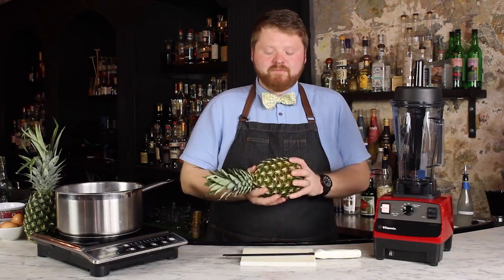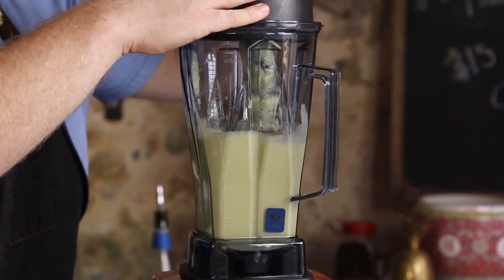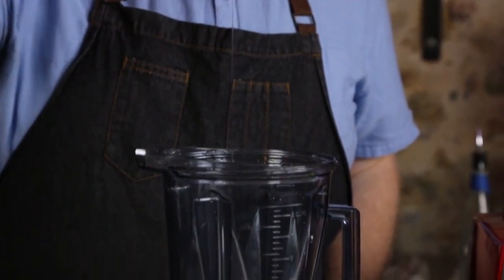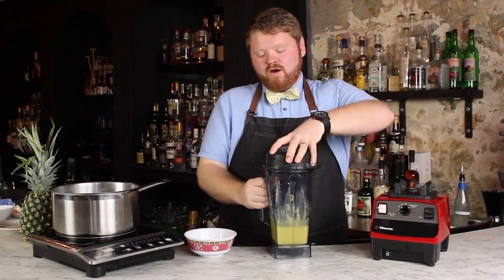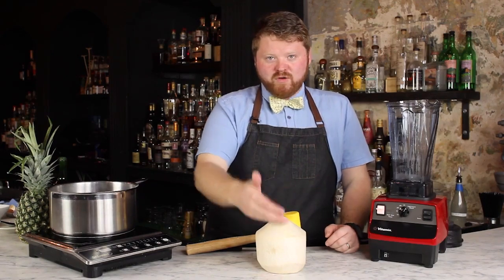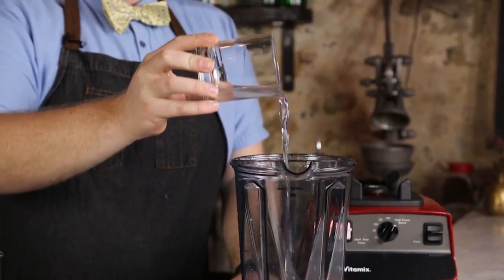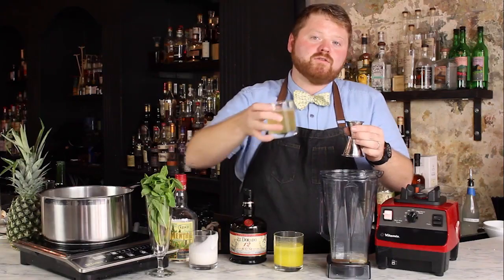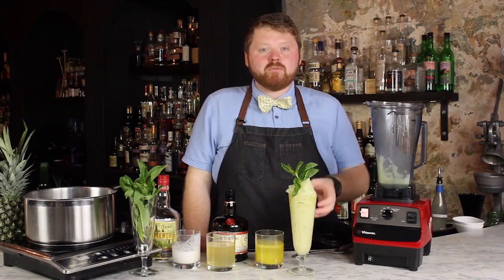Nick Detrich en Cane and Table Vitamix Star Chef Rising Star Series